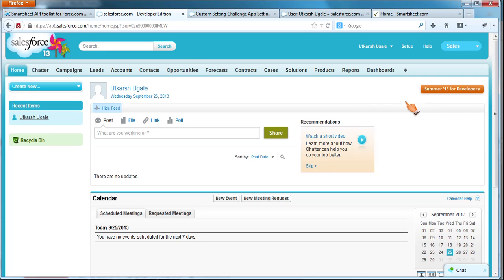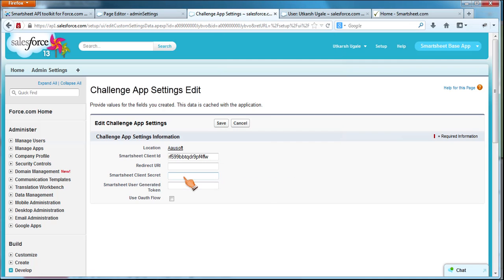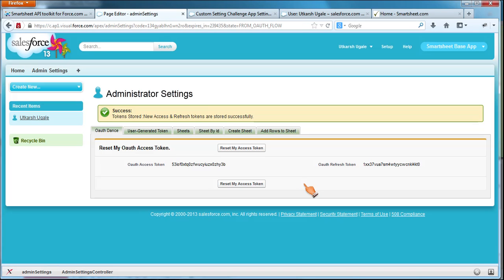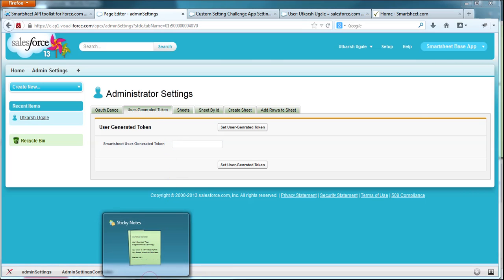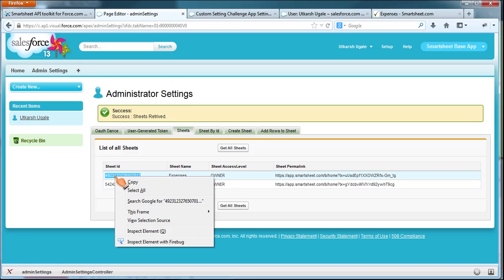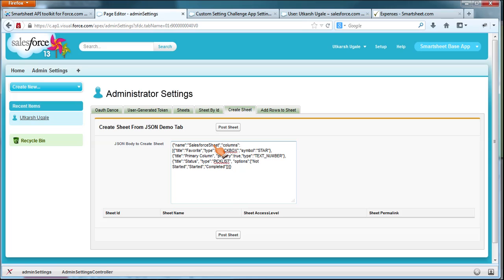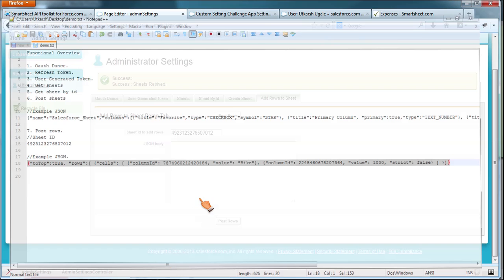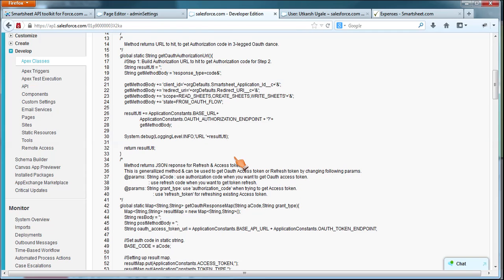Functional Overview Smartsheet toolkit 2755 challenge